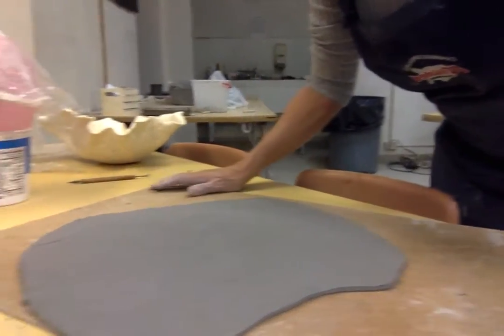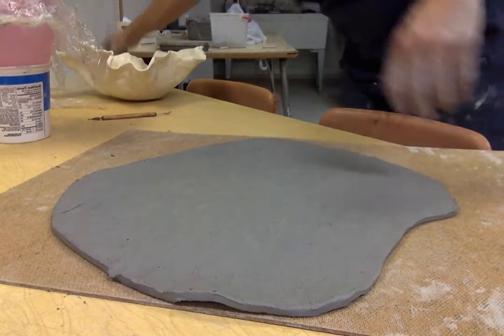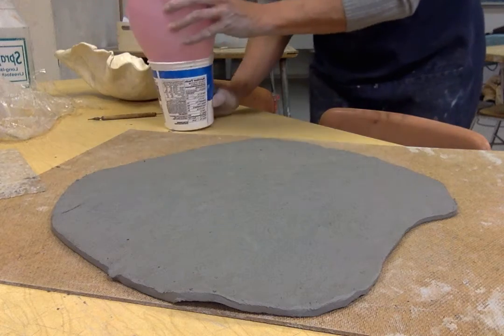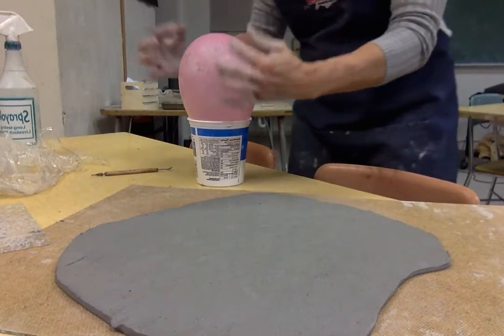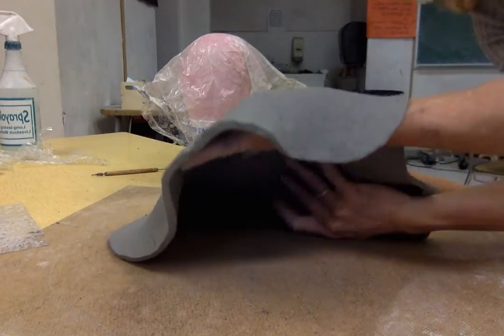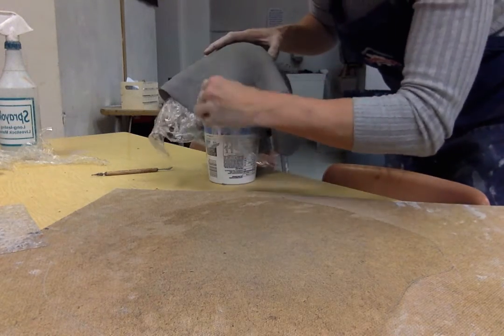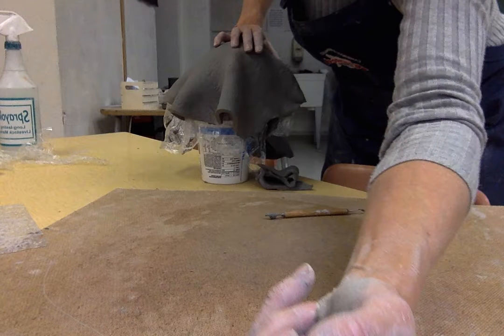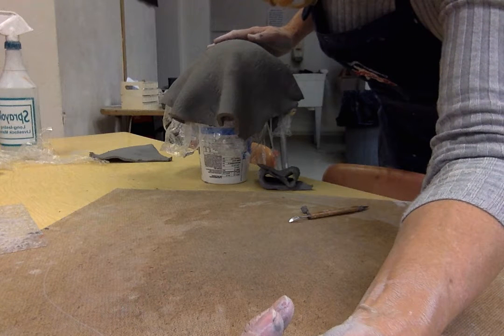Skill of the week balloon pottery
This video is a quick demo of balloon pottery. Unfortunately, I was having trouble with my computer freezing and needing to be shut down, so I had to cut the full demo short. It freezes about midway and you can hear sound, but not see the video moving. If you want to see what happens with the talking, you will have to fast-forward about a minute, then it finishes up without sound. Sorry. Hopefully I will be able to show this pot after it has been fired when I do glazing techniques.